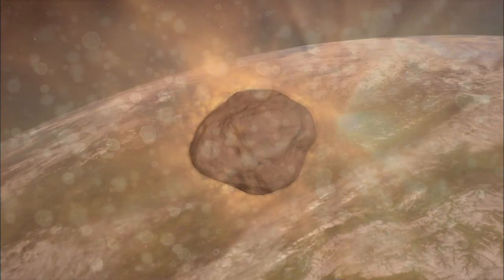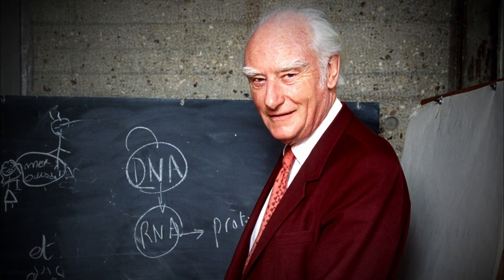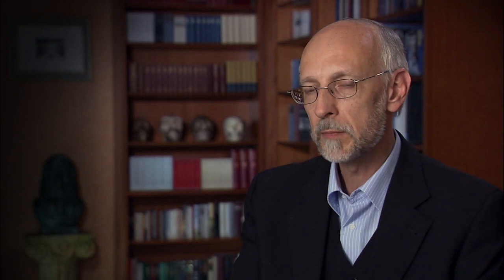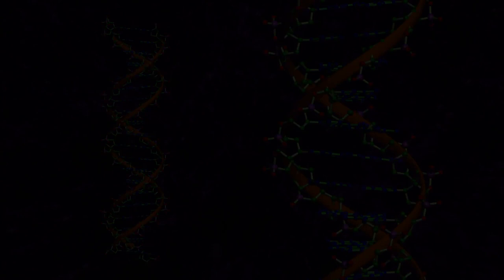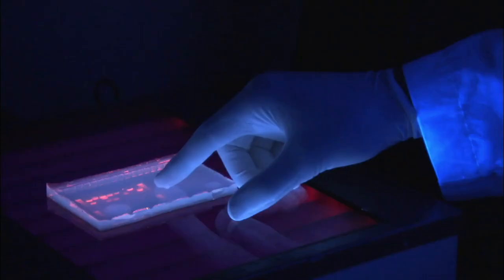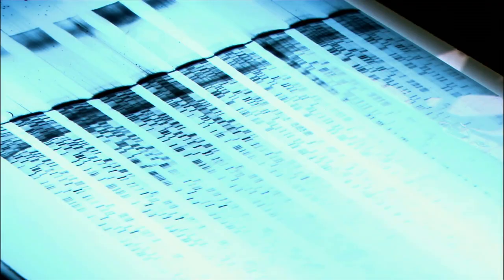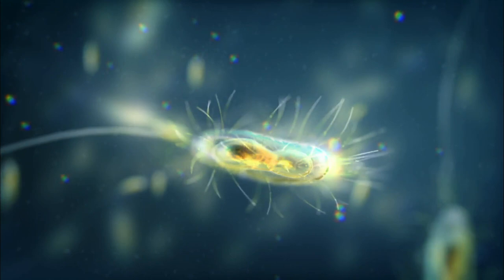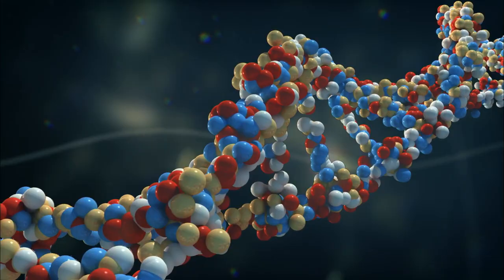Ancient Aliens: Extraterrestrial Bacteria and the Origins of Life (Season 9) | History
Tune in to Alien Invasion Week on History starting Monday 9/30 through Friday 10/4 for new Ancient Aliens, plus the premiere of In Search Of, new UFO Specials and More!

In March 2011, ancient bacteria was found in rare meteorites that are more than 4 billion years old leading Ancient Astronaut Theorists to suggest life on earth came from outer space in this clip from Season 9, "Aliens and the Creation of Man".